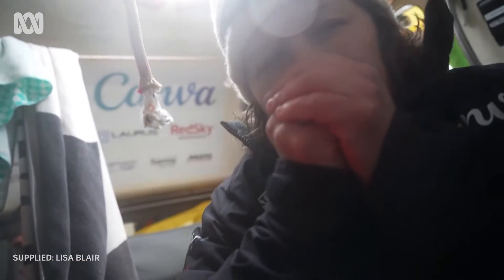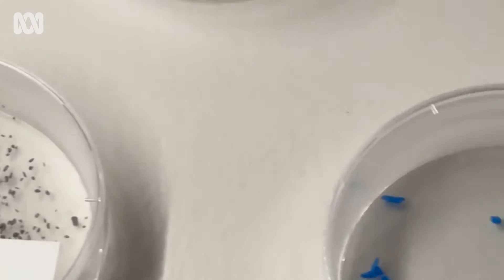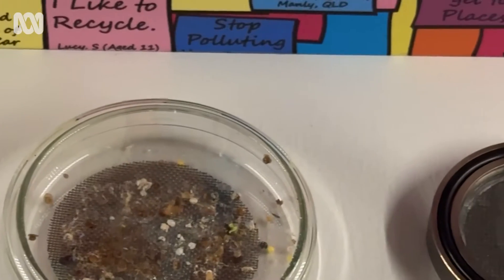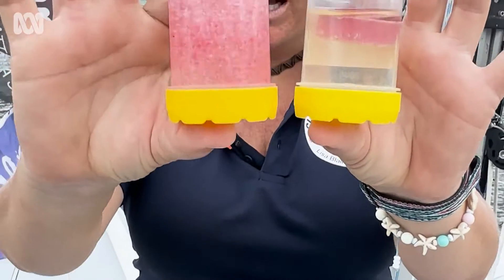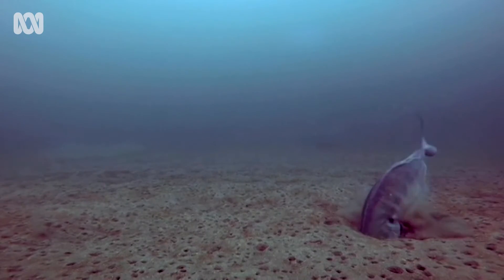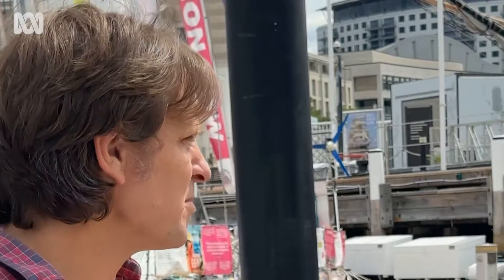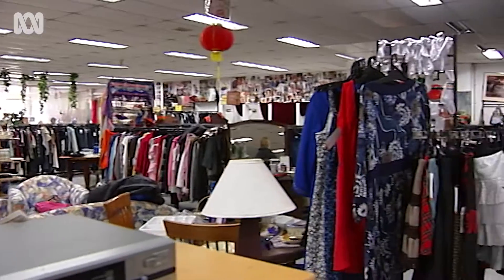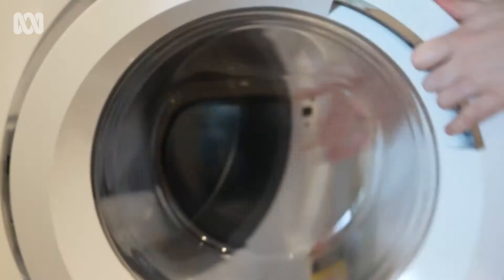Meet the woman breaking science and sailing records | ABC Australia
Sailor and world-record holder, Lisa Blair did the world's biggest micro-plastics survey around Antarctica, and she uncovered microplastics in every sample in the Southern Ocean. She met up with ABC's Craig Reucassel to hear how her findings can help fight the war on waste. Lisa's discovery will help research efforts by Australian Institute of Marine Science who she partnered with for this adventure.